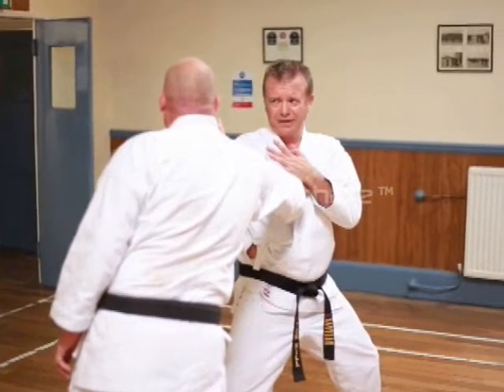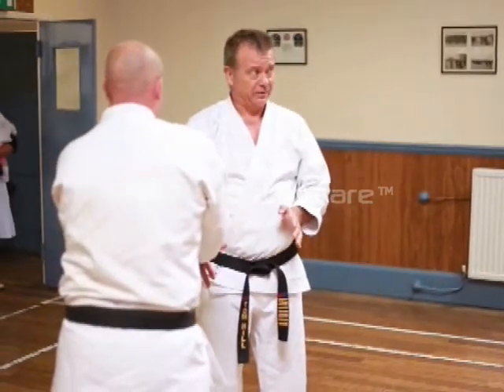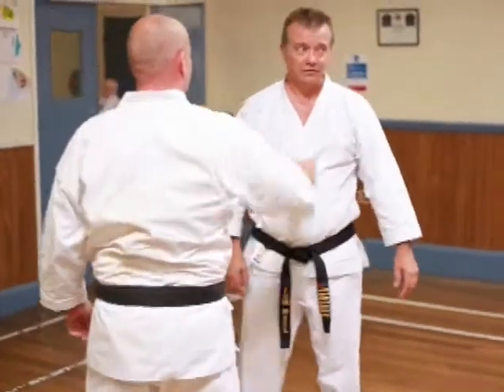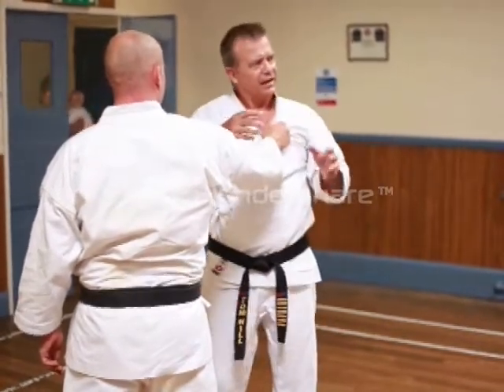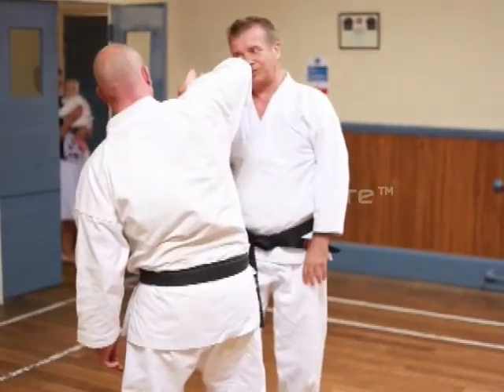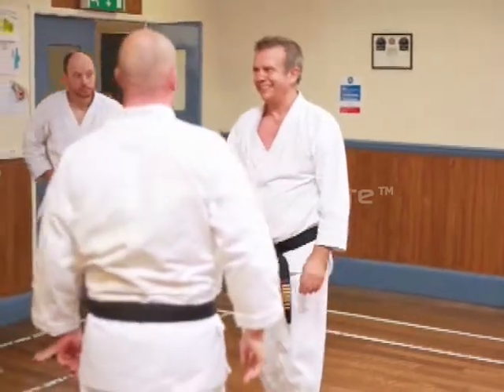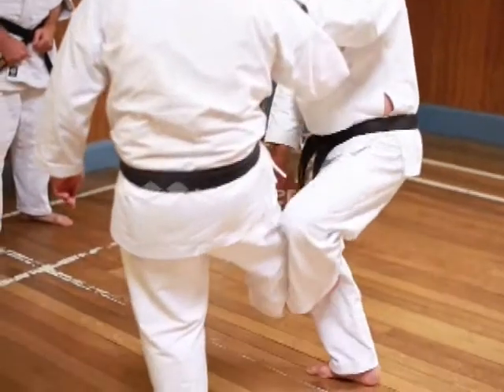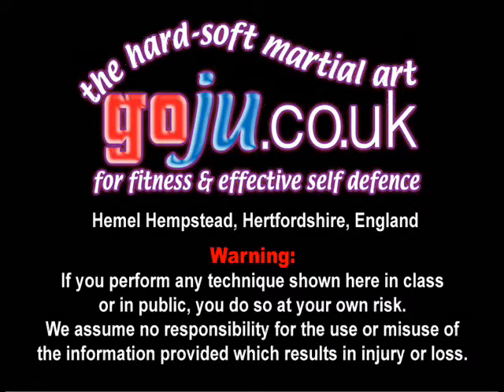Tom Hill's Karate Dojo; Goju Kata Bunkai; Sepai; 1st move. Whitby course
Assisted by; Pete student at Whitby Shukukai,
Video by Steve Burke

12; Swords of El Cid

9; Sort Out the UK Dan Grades by Tom Hill

8; How to Run a Karate Club

6; Essays for Black Belt

5; Goju Ryu San Dan Gi

4; Gekisai Dai Ichi (to destroy part one)

3; The UK Law on Self-De fence

2; A Guide To The Art Of Self Defense